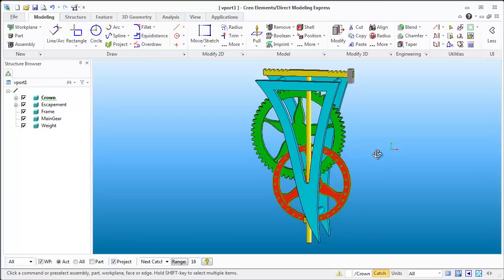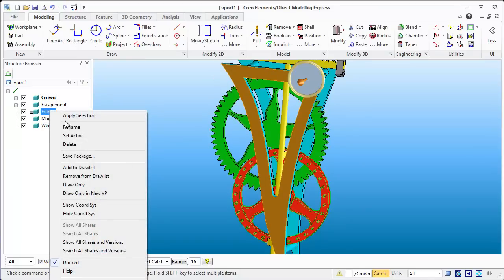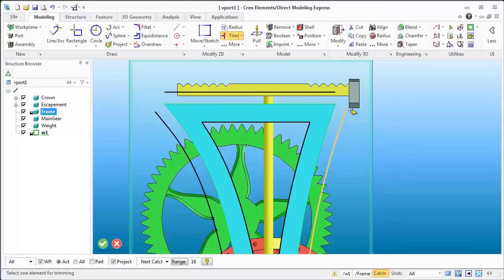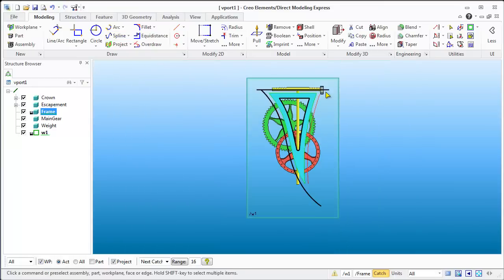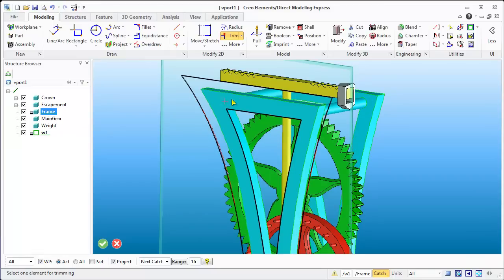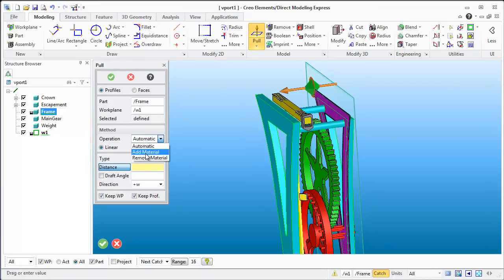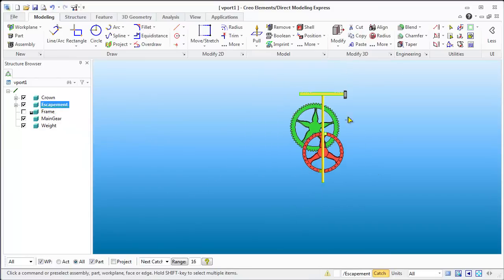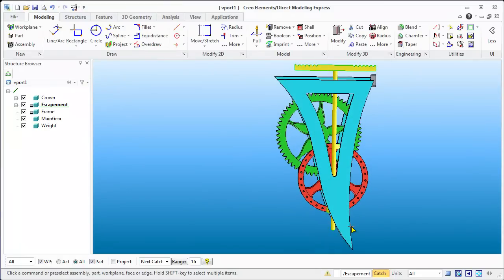Video: Creo Direct Modeling Express, making a clock part 7